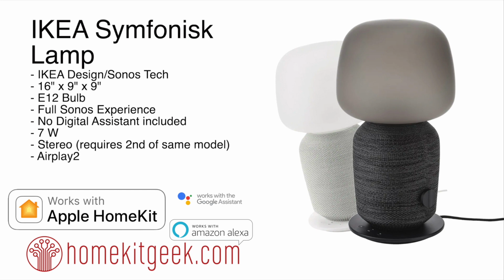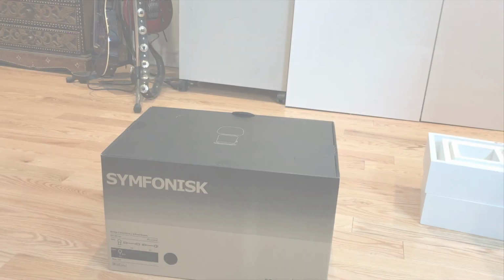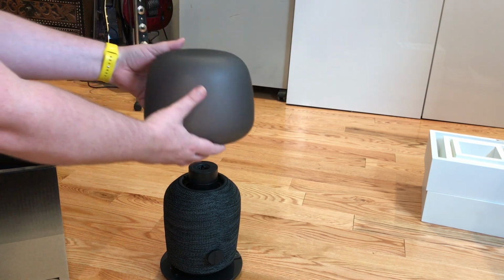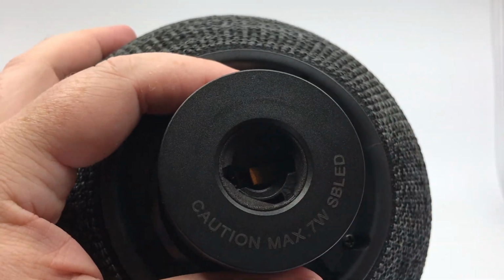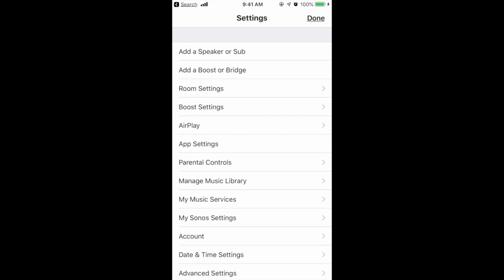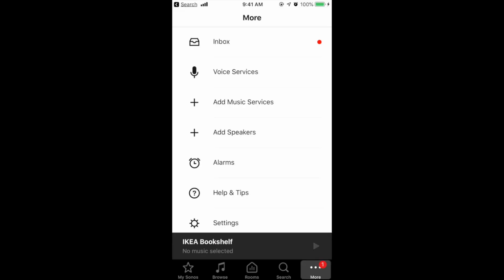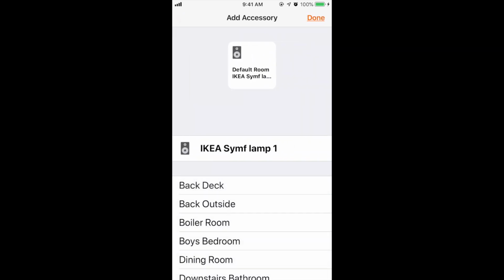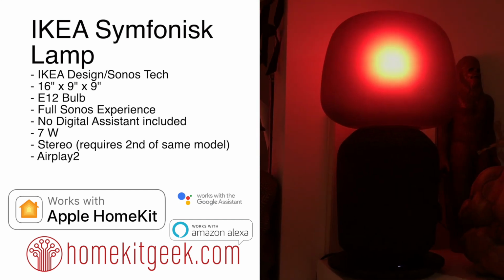IKEA Symfonisk Lamp Brings Light and Sonos to the Masses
If you're interested in adding some new devices to your smarthome, please consider using my Amazon.com show as a starting point as it really does help to support me in continuing to create new content.

IKEA has been slowly turning into a Smarthome powerhouse in the last few years. Although they stumbled in the beginning, they have been slowly, but steadily improving their smarthome offerings on a consistent basis.

The Tradfri line ( now rebranded as IKEA Home Smart) was focused on the lighting aspects, including undercounter and kitchen lighting that IKEA is often known for, but they were missing the audio components to their solution. This is where the collaboration with Sonos comes in.

The IKEA Symfonisk Lamp is the second of two IKEA offerings that look and feel like IKEA products on the outside. Love or hate the design, they are clearly something you expect to see when you walk in the blue and yellow buildings. But the insides are all Sonos.

Sonos is a leader in the multi-room audio/digital speaker space and has been the most recommended speakers in the smarthome space for years. They have full access to just about every music service you can dream of and offer a full line of speakers for just about every use-case for the home. The only issue with Sonos is the entry price point is a little high for many users.

I myself got into the multi-room audio game looking using the Amazon Echos. It took me a bit to buy my first Sonos speakers ( Sonos One ) but once I did, it was a slippery slope. I have sense added stereo capabilities ( second Sonos One ), another pair of Sonos One's for my home gym area as well as a Sonos Beam for my entertainment area. The fact that customers who buy their first Sonos swiftly fall in love with the experience is what Sonos is counting on here.

The IKEA Symfonisk Lamp arguably sounds better than the Sonos One. I would put it in the same class as the Apple HomePod and put in the luxury mid-range audio.   There are a couple of differences between the IKEA Symfonisk Lamp and the Homepod though.

1.  The Homepod has Siri built in and can also act as a HomeKit Homehub which gives you remote access capabilities to not mention the ability to create time or trigger based automations.
2. The IKEA Symfonisk Lamp is... a Lamp. Oh and it can also integrate into the Amazon Echo and GoogleHome ecosystems, as well as any other ecosystem that supports a native Sonos integration.

The audio on the Symfonisk Lamp is great. Surprisingly great. Much better than I expected to be honest. Did I mention I was surprised?

Originally when I was first looking at these devices, I decided that I would pick up a couple of IKEA Symfonisk Bookshelves and a Single IKEA Symfonisk Lamp.  The audio quality of the lamp is good enough for me to be willing to spend the extra money to pick up a second lamp and connect it in a stereo pair. (Stereo Pairs can only be created with the same model )

The device itself is very comparable to a Sonos One, minus the included voice assistant. You can of course use it with both Google and Amazon Alexa if you enable the integration. You're only missing the microphones on the device. In fact, if you've already got an Alexa or GoogleHome in the room your placing the Sonos One, you'll likely find yourself disabling the microphones completely so this is one step you don't have to take with the Symfonisk devices.

Just like the Sonos One, the Symfonisk also includes the ability to connect to either a Wifi network, or you can use the included RJ45 cable to go wired. Whatever your preference and open ports prefer.

Where the IKEA Symfonisk Lamp diverges from the rest of the Sonos line is the inclusion of the Lamp socket. On the top of the lamp is a standard E12 (candle bulb) socket which allows you to add a light bulb. (Obvious, right?).  Although I think this is a great consolidation option if you're low on space and want to have both speakers and a lamp, I also believe IKEA missed a bit of an opportunity here.

The Symfonisk lamp is NOT integrated in the IKEA Home Smart (Tradfri) products natively. This is not a huge setback in that you can simply purchase a Tradfri bulb and screw it in and "voila!" instant smart lamp. But you can also chose to puchase a Philips Hue bulb, or my personal pick will be the upcoming LIFX candle bulb when it's available. I love the fact that IKEA has allowed us to an IKEA option, but also not tied us to their specific smarthome ecosystem.

Overall, the lamp sounds way better than I expected it to and I think it's a steal at the $179 USD when compared to Sonos Ones which are currently retailing for $199 and even more when compared to the Apple HomePod which is showing at $299 USD.  Equal or better audio and you get a lamp with it. If you're not turned off by the aesthetic, this is a steal at this price.